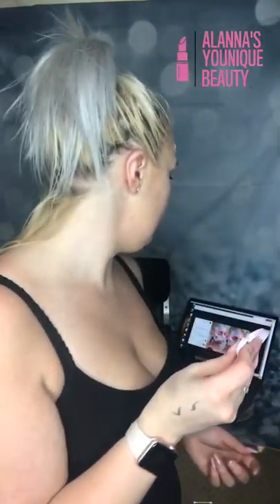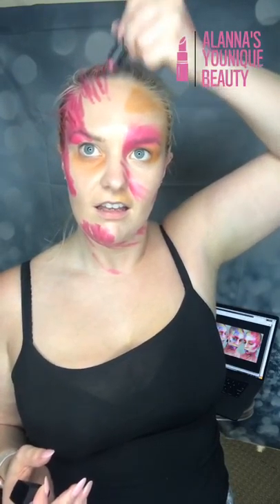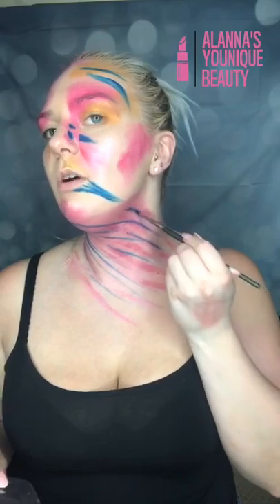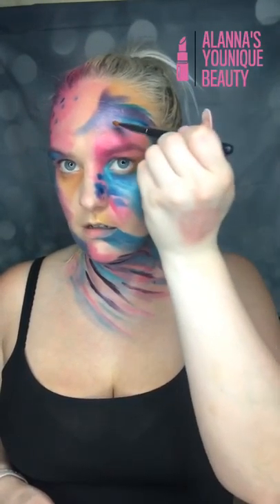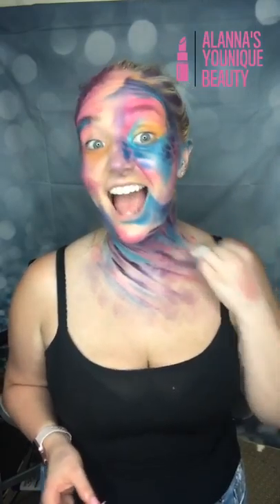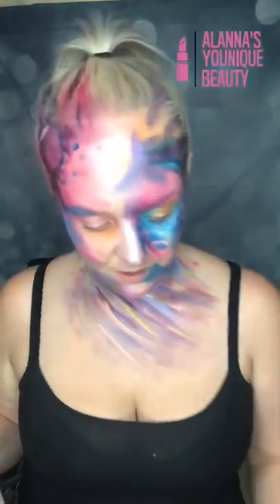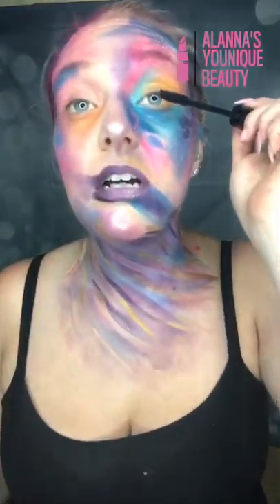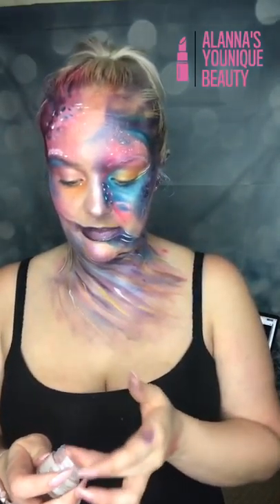💫GRAFFITI MAKEUP💫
OMG I LOVE THIS AND WANNA WALK AROUND LIKE THIS ALLLLL THE TIME!😍😍😍😍😍 No but really, this was a blast! Swipe for other angles and to see the aftermath of my makeup desk 😂 graffitimakeup glitter graffiti jaclynhillpalette •